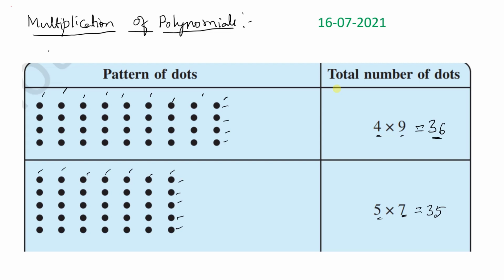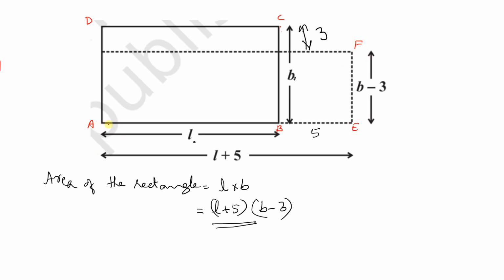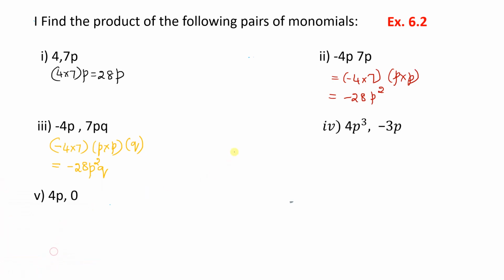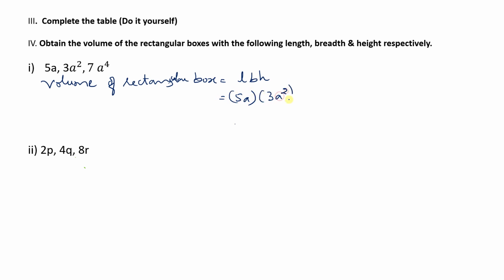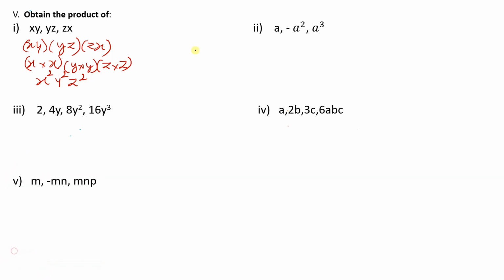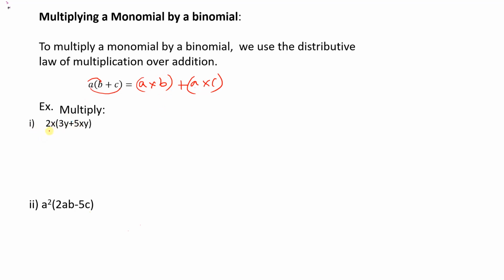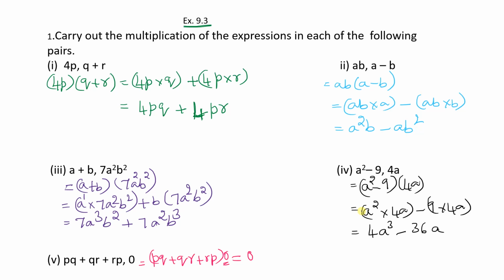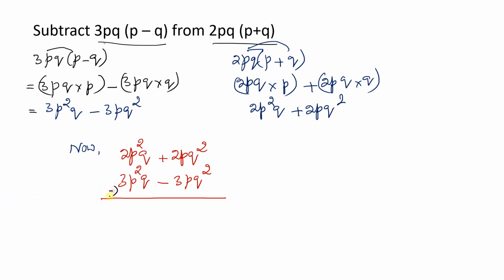SNVM VIII STD MATHEMATICS